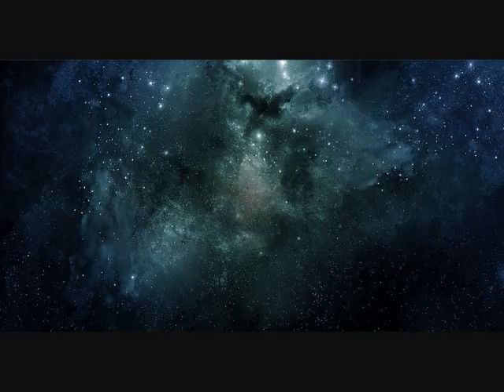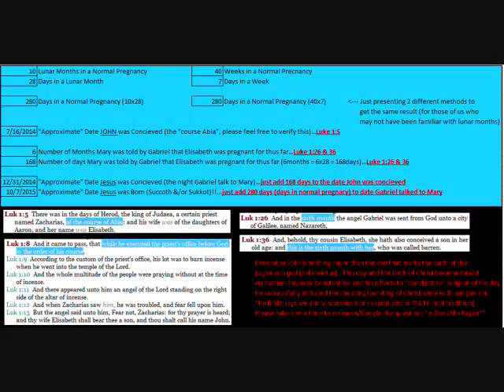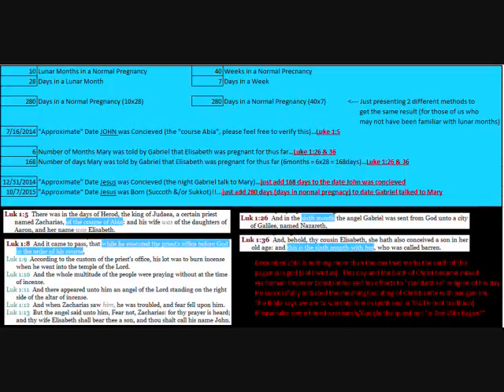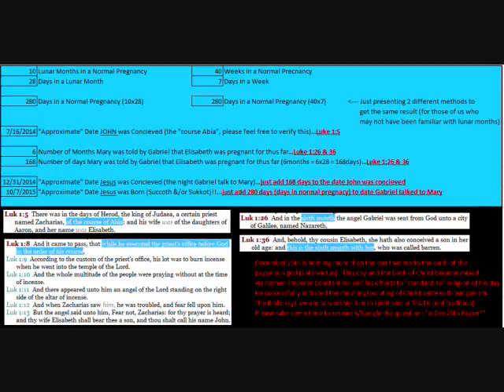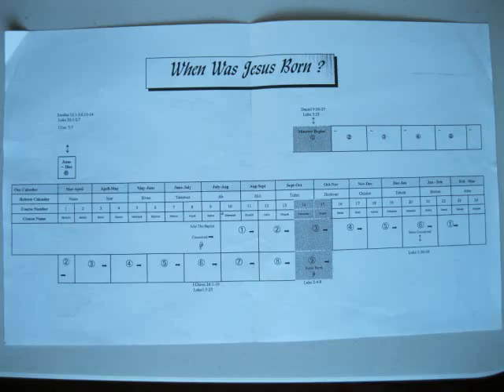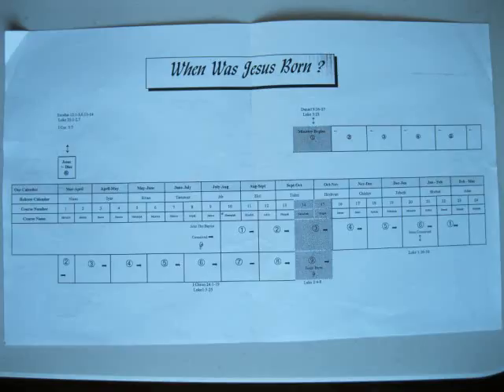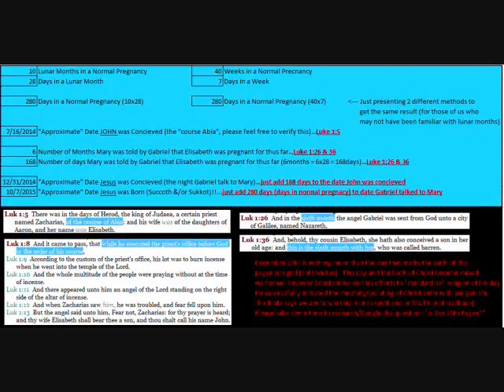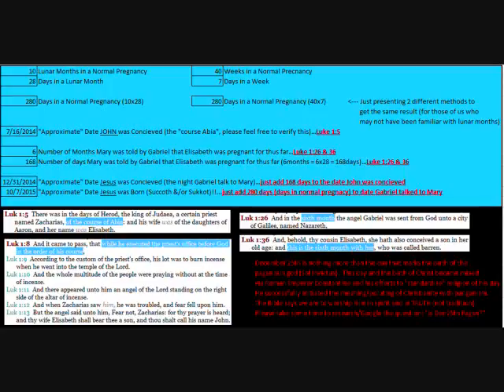Preparing Hearts for the End Times Series: The Brith of Christ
Time is running out!  The BEST TIME to align your life with the Love/Truth of your Creator is RIGHT NOW!!

He desires us to worship Him in spirit AND in TRUTH!!

WHOEVER you are, (“baby Christians”, “grounded Christians”, “someone who wants to know more about the reasons for life and/or God”, etc), I highly, Highly, “HIGHLY” recommend downloading an audio Bible (Free Download ), or get an audio Bible APP on your phone!!

Luk 4:4  Man shall not live by bread alone, but by EVERY Word of God!!

2Ti 3:16  ALL scripture is given by inspiration of God, and is profitable for doctrine, for reproof, for correction, for instruction in righteousness:

Put ALL other books of men aside and start nourishing yourself with the Word of God!!  If you’ve “honestly” never done it before…start by listening to the WHOLE Bible in order from Start to Finish (& after that, I would recommend you re-listen to It over and Over and OVER again!)!!  LISTEN to your audio Bible AS MUCH AS YOU CAN!!  In the car while you’re commuting to and fro, in the background of the house while you’re doing chores, on headphones while you’re working out/gardening/etc, ETC!!

Finally, I do recommend you at least “start” with the King James Version of the Bible with a Strong Concordance (as this is pretty much the closest you will get to the “original” Texts/meanings (unless u have access to the Dead Sea Scrolls or something similar ;-) :P )).

2Ti 2:15  Study to shew thyself approved unto God, a workman that needeth not to be ashamed, rightly dividing the word of truth.

1Th 5:21  Prove all things; hold fast that which is good.

”YOU” must PROVE ALL THINGS!  Test EVERYTHING to the Word of God, and ONLY hold fast to that which is GOOD!!  It is NOT good enough just to attend a church once or twice a week and listen to what the speaker has to say…pick a Scripture Verse here or there to get you through the day…listen to what these people have to say at a Bible study, etc…GET INTIMATE with God’s WORD!!  So, if you hear some wind of doctrine out there…don’t just hear it and automatically believe it!!  I don’t care what the speakers reputation may be…you are MANDATED by the ALMIGHTY to TEST that doctrine to HIS Standard…the contextual WORD OF GOD …make sure EVERYTHING is agreement/”Good”!!  EVEN EVERYTHING that I present to you in my videos!!  I do NOT have “everything” figured out (I believe we are all moving towards perfection, but I only know of a couple humans who seem to have figured it out in this life…Enoch & Elijah…ohh, and the Son of God of course ;-) ).  I’m not perfect, and in the future I may discover I am in error and need to revise some of these messages…I am also human; so, I humbly ask you to bear with me in Love and focus on proving ALL THINGS for yourself to the Scriptures!

In addition, I don't not believe there is a ''single'' man/woman/group who has ''EVERYTHING'' figured out.  Denominational “titles” are something men came up with…here’s how the Bible describes God’s people…

Act 11:26  And the disciples were called Christians first in Antioch.

WHOEVER you choose to fellowship with you are still required to TEST ALL things that they say to the WORD OF GOD.  And if you find yourself among a group who are “knowingly” choosing to sin…then you have to make a choice…

IMPORTANT TO NOTE: IF I ever reference anyone else or their vids/documents/etc in any of my vids, it is not necessarily because I agree with ''EVERYTHING'' they have to say...it is just because I have tested what they have to say about a ''specific topic'' to the Word of God, and we seem to have a match.  Thus, I point you their way in regards to “that specific topic”.

Rom 6:14  For sin shall not have dominion over you: for ye are not under the law, but under grace.
Rom 6:15  What then? shall we sin, because we are not under the law, but under grace? God forbid.

Rom 7:12  Wherefore the law is holy, and the commandment holy, and just, and good.

1Jn 3:4  Whosoever committeth sin transgresseth also the law: for sin is the transgression of the law.

Joh 14:15  If ye love me, keep my commandments.

1Jn 2:3  And hereby we do know that we know him, if we keep his commandments.
1Jn 2:4  He that saith, I know him, and keepeth not his commandments, is a liar, and the truth is not in him.

Rev 22:14  Blessed are they that do his commandments, that they may have right to the tree of life, and may enter in through the gates into the city.

Ecc 12:13  Let us hear the conclusion of the whole matter: Fear God, and keep his commandments: for this is the whole duty of man.